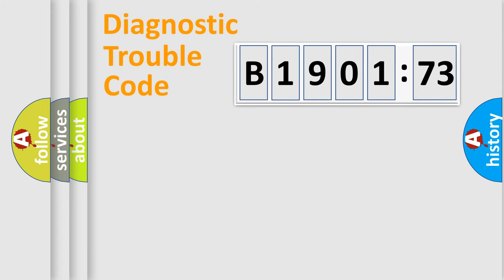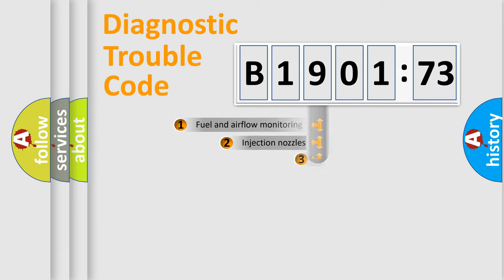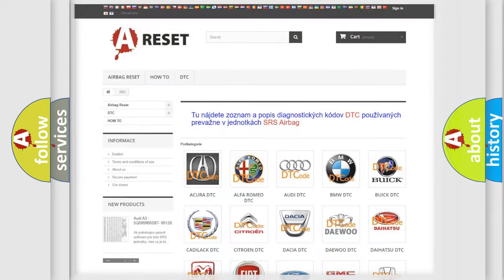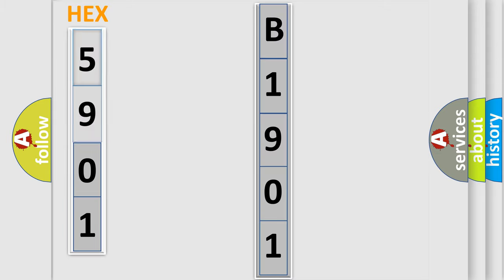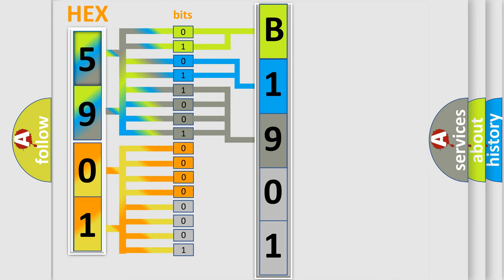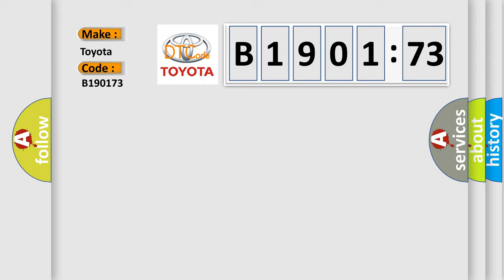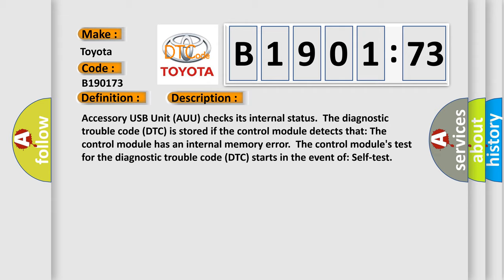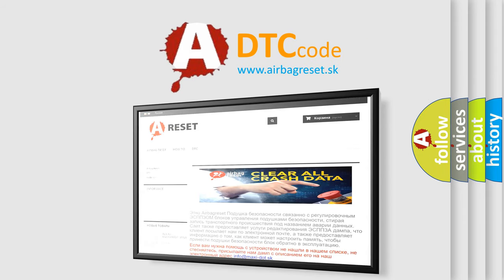DTC Toyota B1901-73 Short Explanation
Contents:
0:21 Basic DTC analysis according to OBD2 protocol standard.
1:48 Insight into programming
2:58 A diagnostically understandable description of the Diagnostic Trouble Code
3:05 Basic error definition

Make:
Toyota
Code:
B1901 73
Definition:
AUU Control Module. System Internal Failures. Program Memory Failure
Description:
Accessory USB Unit (AUU) checks its internal status.The diagnostic trouble code (DTC) is stored if the control module detects that: The control module has an internal memory error.The control modules test for the diagnostic trouble code (DTC) starts in the event of: Self-test
Cause:
Internal fault in the control module.